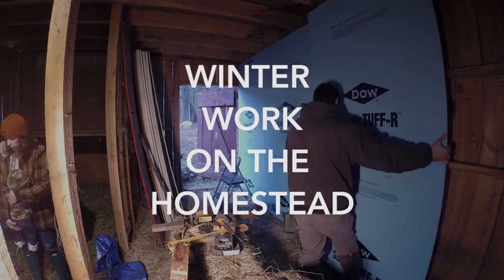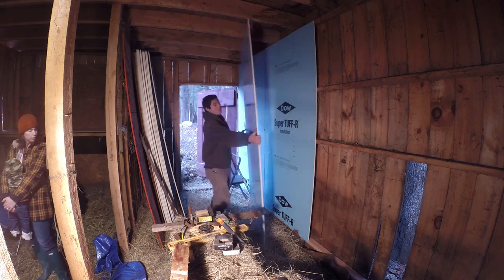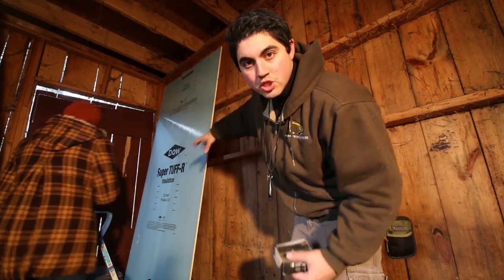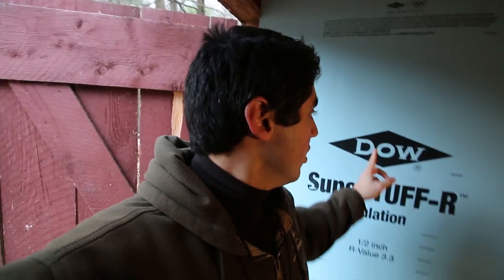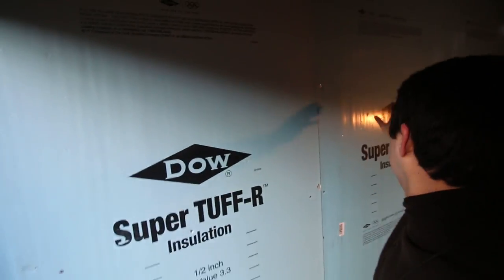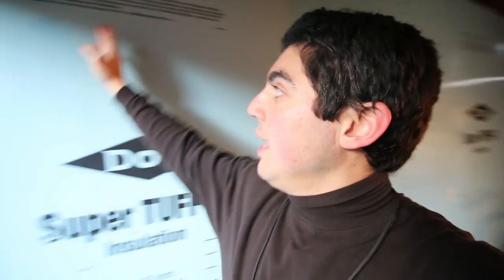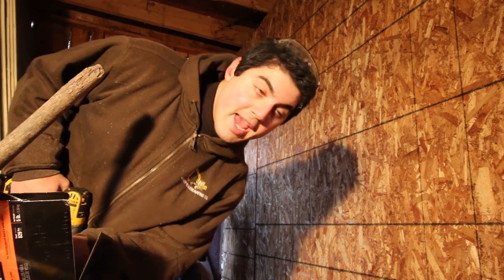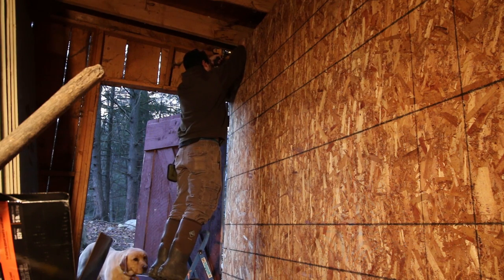Winter on the Homestead - What should you spend your time doing?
Winter at the homestead and we are spending our time building new infrastructure. Learn why we spend our winter with infrastructure projects in this video

Winter on the homestead can be a time that is spent warming yourself by the fire, enjoying a break. It can also be a great time to get some big projects done. I feel it is even better to do infrastructure during a mild winter than it is in the summer. Why? Find out in this video.

We also share in this video some information about insulating a barn, how to use insulation, staggering when building, and make some fun James Bond Puns...

FREE VIDEO COURSE - Learn to homestead by taking the free Go Homestead!

Love Homesteady? Become a Homesteady Pioneer and gain access to a library full of Member’s Only videos, podcasts and courses!

The HOMESTEADING GEAR I use everyday

MY EDC (every day carry items)

Weatherman Multi Tool
Backup Leatherman

Flashlight
Handheld Streamlight ProTac

EDC CASE- Maxpedition Micro

Lighter - Bic

Streamlight Keychain Flashlight

Emergency Whistle

PINK (Hi Vis) Duct Tape

Blood Clotting Agent - Celox

Stretch Gauze

Antiseptic Wipes

Bug Wipes

Ear Plugs

Digital Business Links

My Computer
Macbook Pro - goo.gl/6CfIP0

Video Production
Cameras - Canon DSLRs
Canon 70 D Body only
Canon 70 D Kit (lense, Rode Mic, Card)
Canon 6 D Body Only

Lenses
Tamron SP 20-70 mm
Canon 50 mm
Wide Angle Canon EFS 10-18 mm

Microphones
Rode On Camera Mic
Zoom HD 6

Tripods
Manfrotto 3 Axis

Adobe Creative Cloud

Lighting Kit